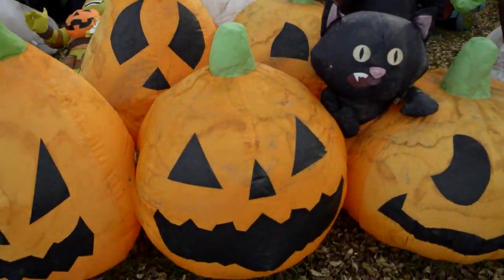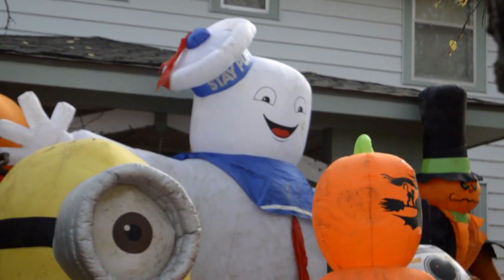EXPLORING WITH RUSSELL HALLOWEEN INFLATABLES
I return to the Halloween Inflatables house for another look at the many different inflatable on display. Please join me and enjoy the video.